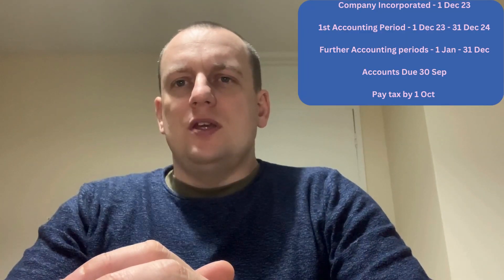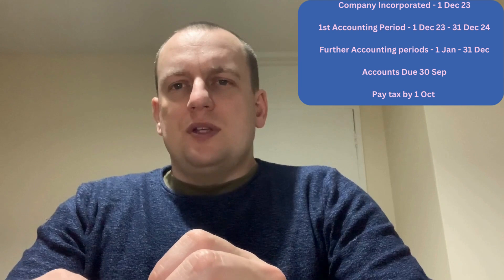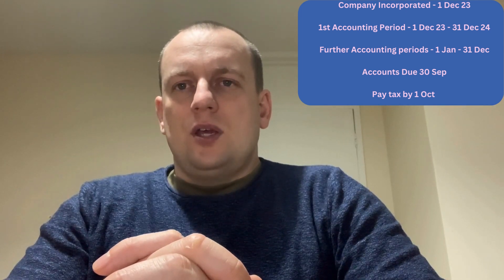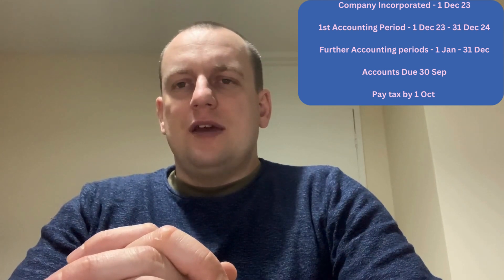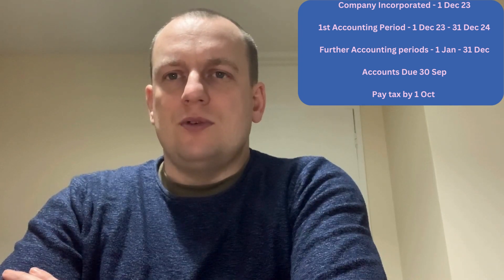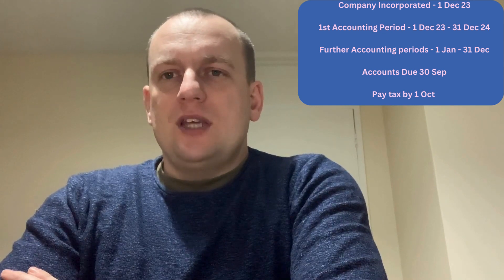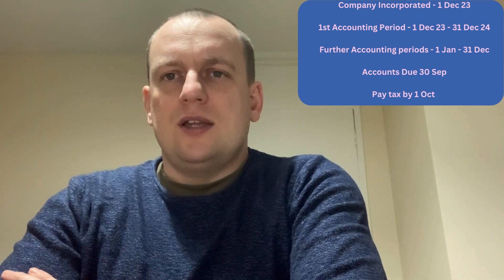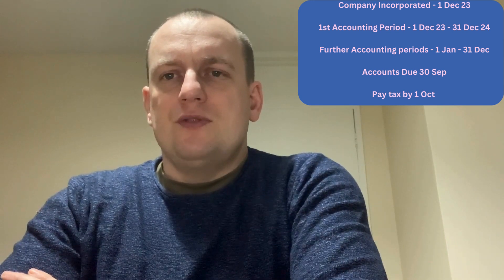I Set up a limited company: What Do I Do Next?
During this video I will explain what happens next after you set up a UK limited company either for property investment or a trading business. I will talk through the responsibilities of the directors to submit an annual confirmation  statement and statutory accounts to Companies House and to HMRC. I will discuss the importance of ensuring you keep your company Unique Taxpayer Reference details safe, along with the companies authentication code - both will be needed to submit accounts and the confirmation statement. Finally I talk through some of the challenges of the first reporting year - understanding when your first accounts are due and potentially having to submit more than one tax return if the first accounting period is linger than 12 months (which it frequently is).